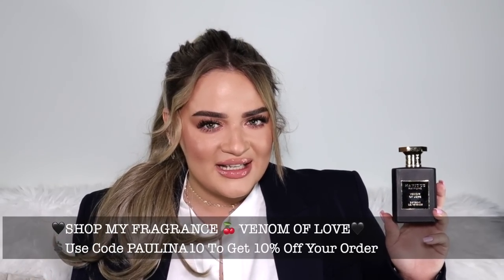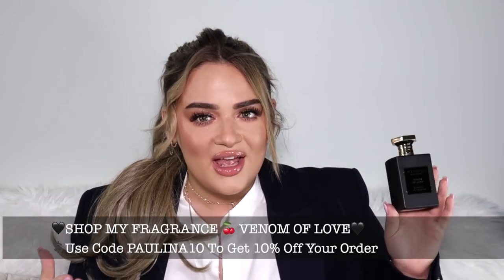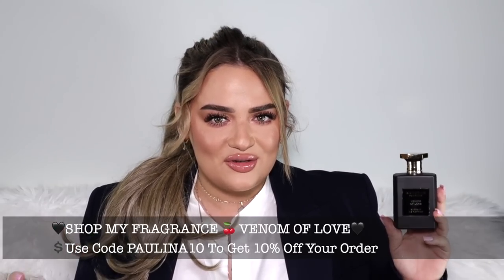PERFUME COMBOS THAT WILL MAKE YOU IRRESISTABLE TO OTHERS FEAT. VENOM OF LOVE 🍒 | Paulina Schar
🖤SHOP MY FRAGRANCE 🍒 VENOM OF LOVE🖤

🖤SHOP PERFUMES MENTIONED🖤
🤍Initio Parfums Prives - Psychedelic Love edp
🤍Room 1015 - Cherry Punk edp
🤍Kayali - Vanilla 28 edp
🤍Initio Parfums Prives - Absolute Aphrodisiac edp
🤍Maison Francis Kurkdjian - Oud Satin Mood edp
🤍BDK Parfums - Velvet Tonka edp
🤍Sora Dora - Mandorle edp
🤍Paco Rabanne - Olympea edp
🤍Jean Paul Gaultier - La Belle Le Parfum edp
🤍Christian Dior - Poison Girl edp
🤍Maison Francis Kurkdjian - Baccarat Rouge 540 edp
🤍Van Cleef & Arpels - Bois Doree edp

🤍SHOP VIVAMOR PARFUMS🤍
🤍SHOP M. MICALLEF🤍
🤍SHOP SORA DORA🤍
🤍SHOP SBOY BY DRACO🤍
🤍SHOP UNE NUIT NOMADE PARFUMS🤍

🤍SHOP SHE SAID YES JEWELRY (Best 10k and 14k Gold Pieces)🤍
🤍SHOP MEIDEYA JEWELRY (Best Stainless Steel Gold Plated)🤍
🤍SHOP JEULIA JEWELRY (Best Rings)🤍
🤍SHOP ITALO JEWELRY🤍
🤍Evil Eye Pendant
🤍Clover Bracelet